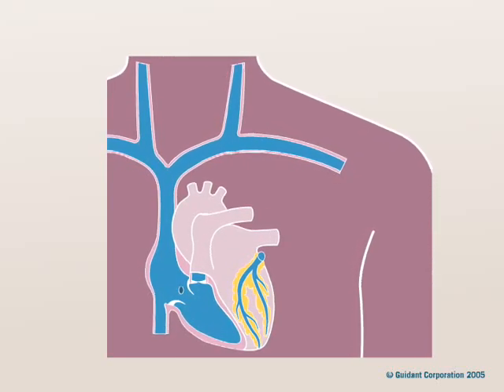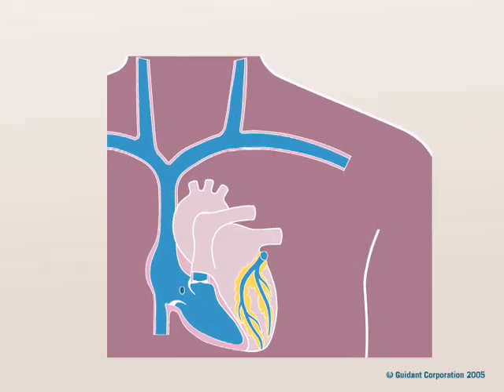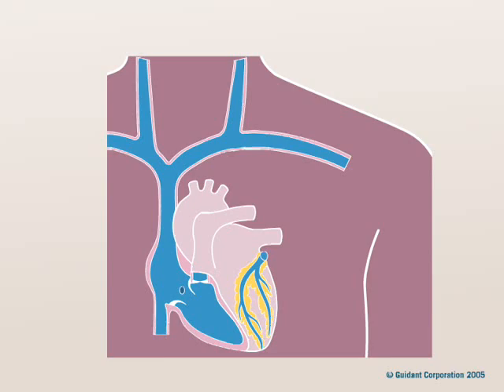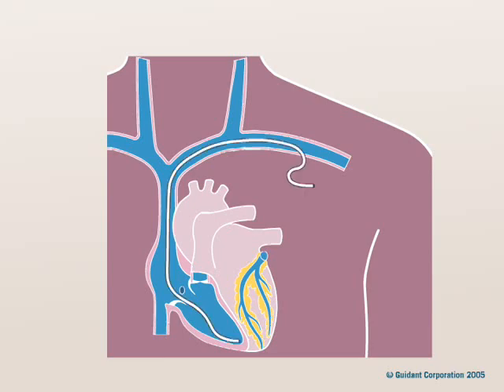An animation explaining the implantation of a pacemaker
Information about the implantation of a pacemaker.